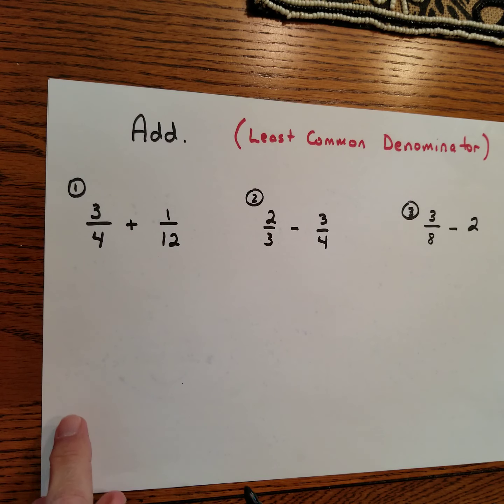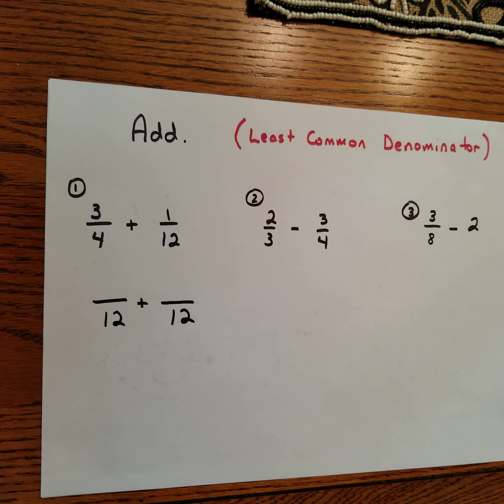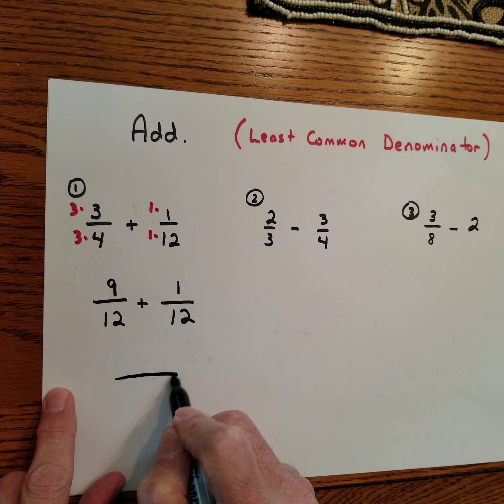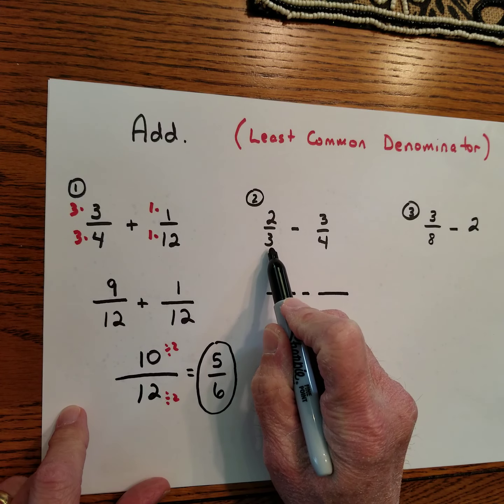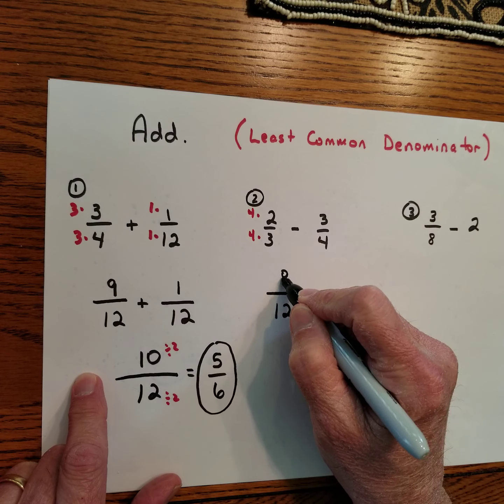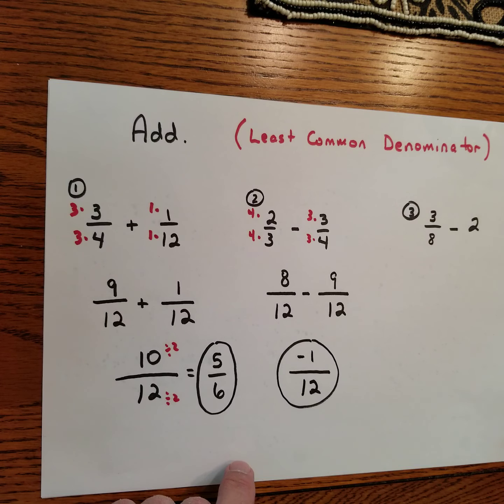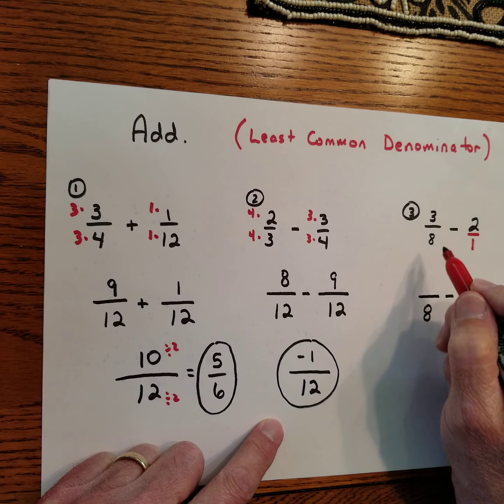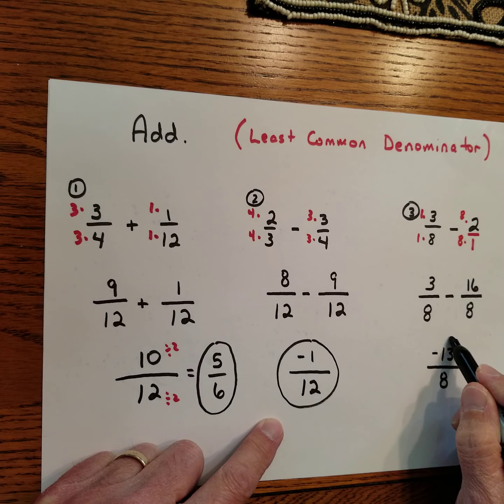Chuck Theado Adding Fractions